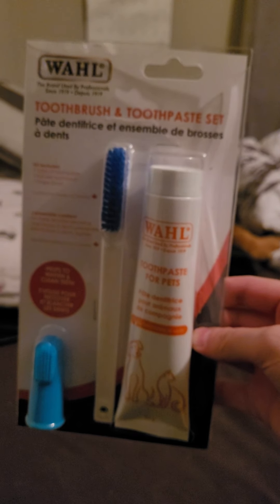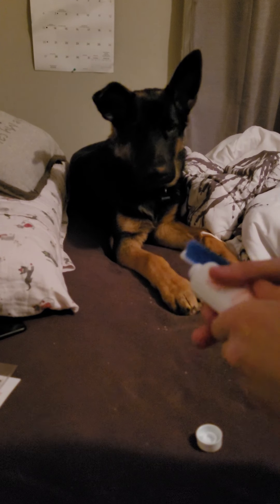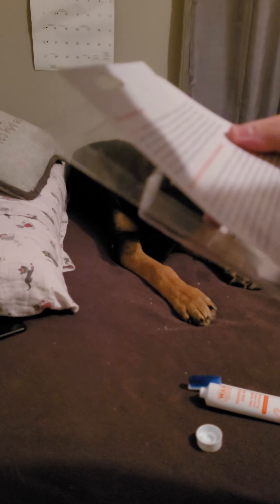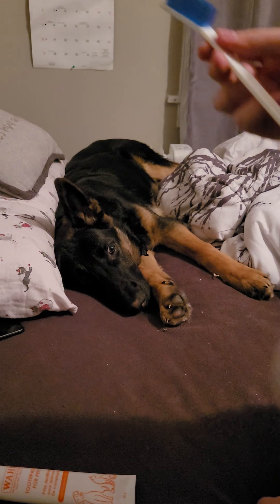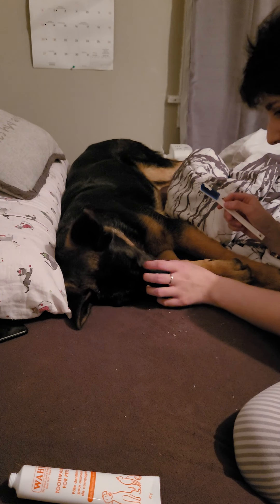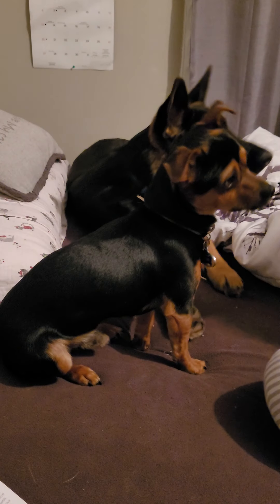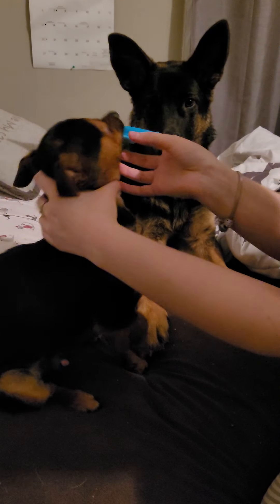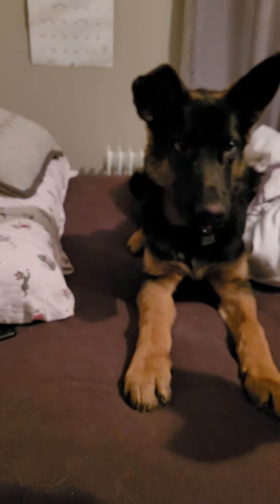First Time Brushing the Dogs Teeth!